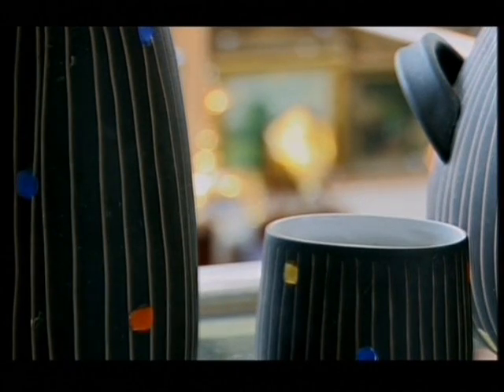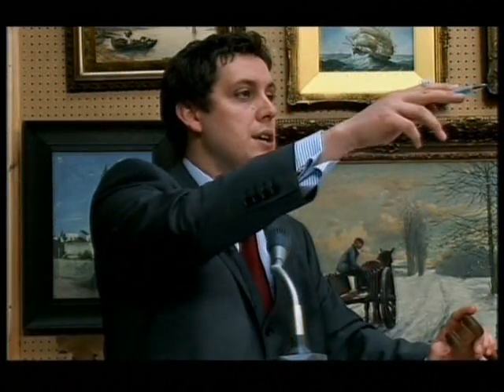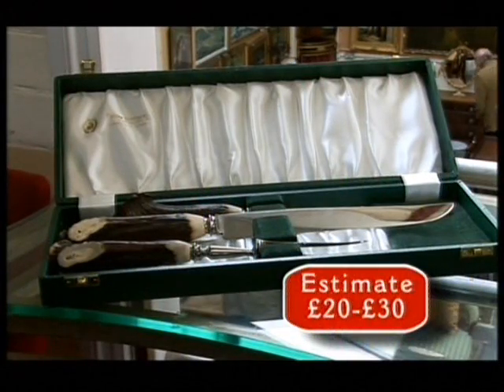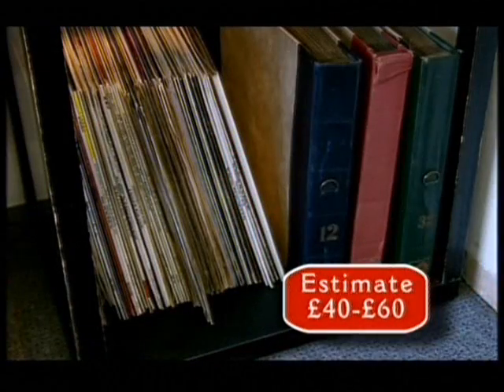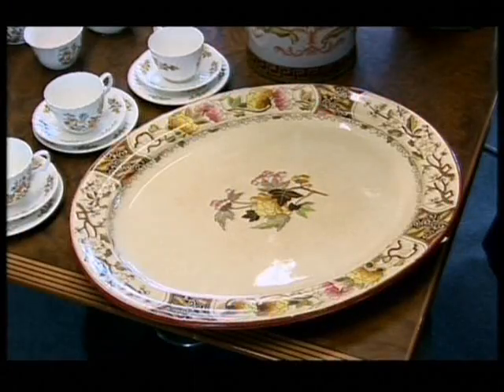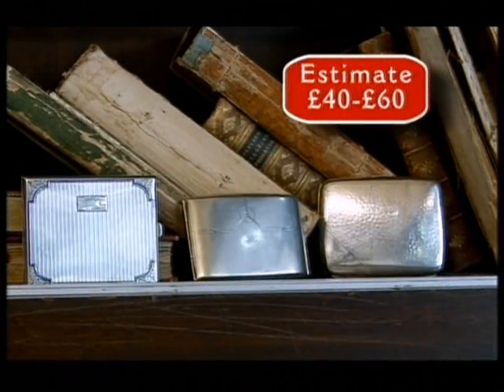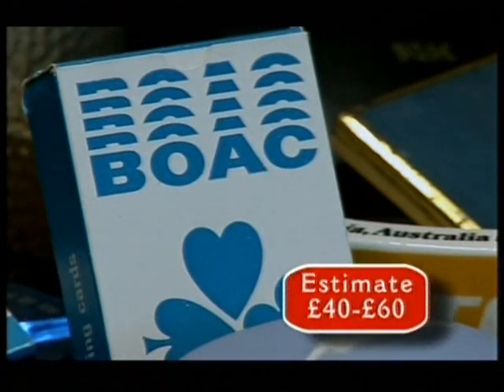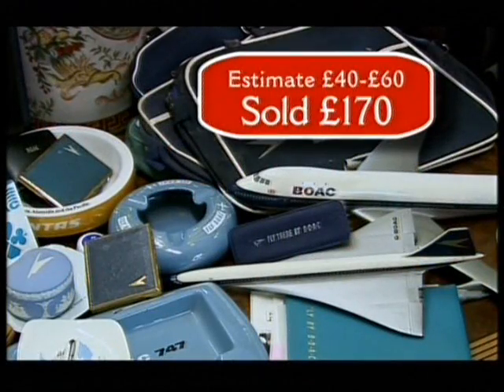CITA Mower 22nd June 2010 Prt3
Animal lovers Jack and Franziska Mower have been married for over 60 years and in that time have collected treasures from all over the world. They call in Aled and Jonty Hearnden to help them try to raise £300 so that Franziska can get back in the saddle and donate some money to her favourite charity.
This is produced solely to promote Aled and his music.